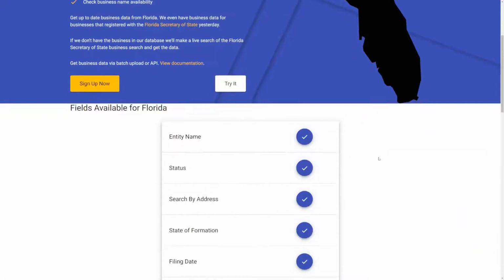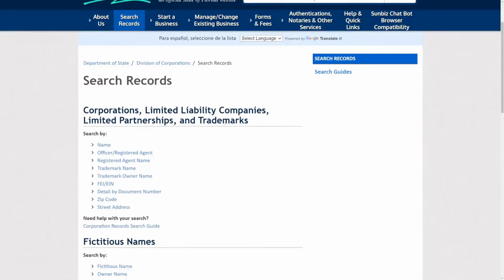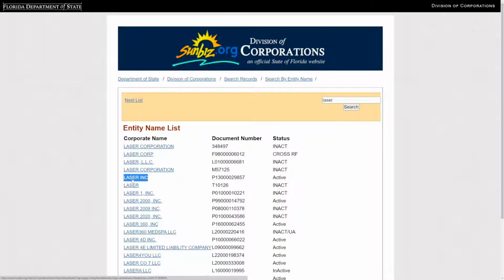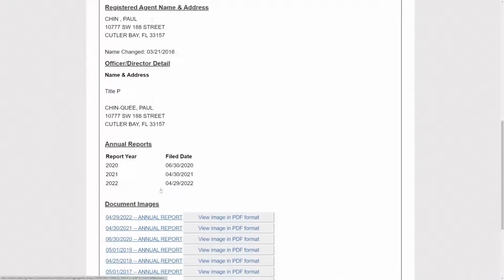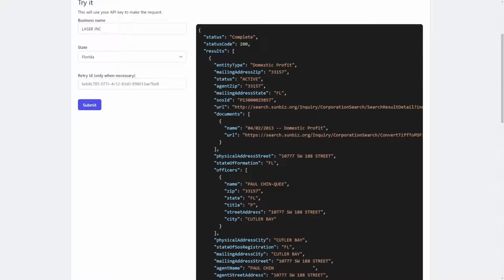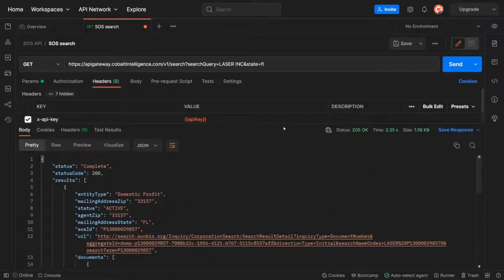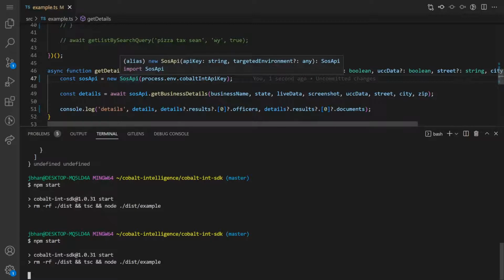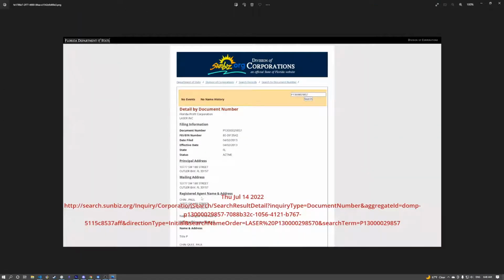Florida Secretary of State Business Search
0:00 Introduction
1:00 Searching with the SOS website
2:26 via Cobalt Intelligence portal
02:58 via postman
03:40 via Nodejs SDK
04:42 Conclusion where you subscribe. And like.